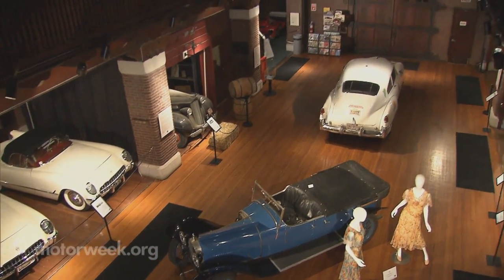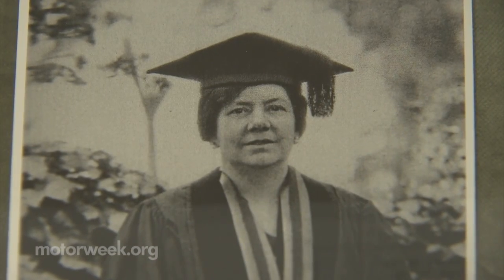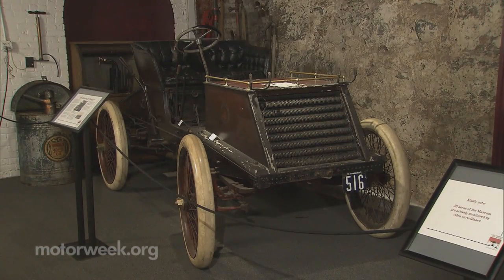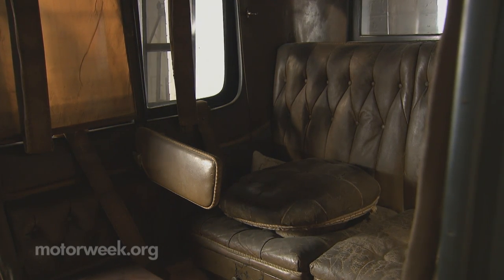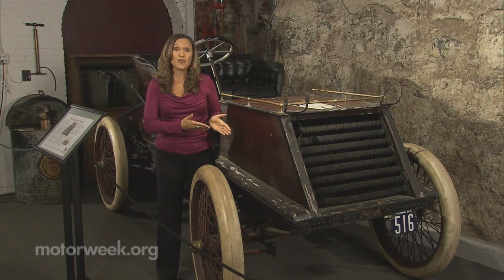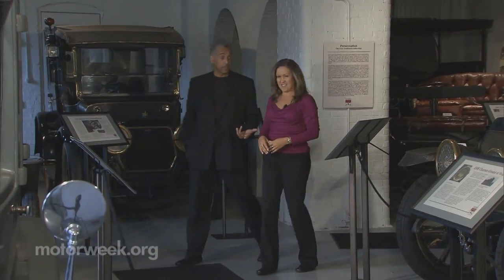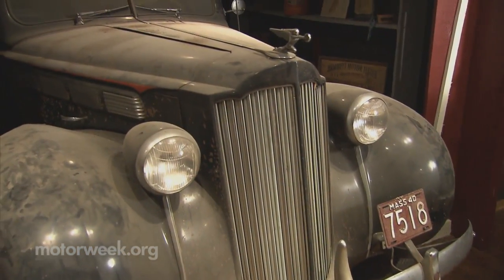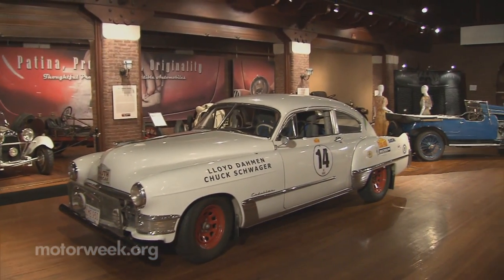FYI: Larz Anderson Auto Museum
Yolanda Vazquez has found America's oldest car collection that makes quiet a bold claim of vintage vehicles that date back to the 1890. The Larz Anderson Auto Museum is a sight to behold.